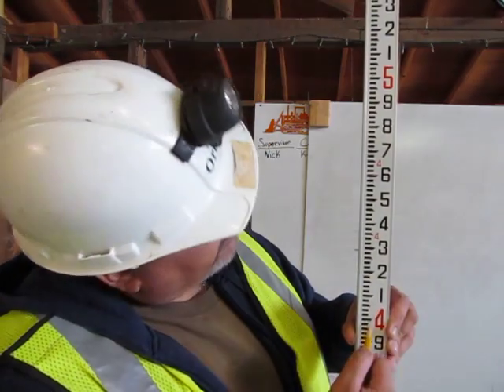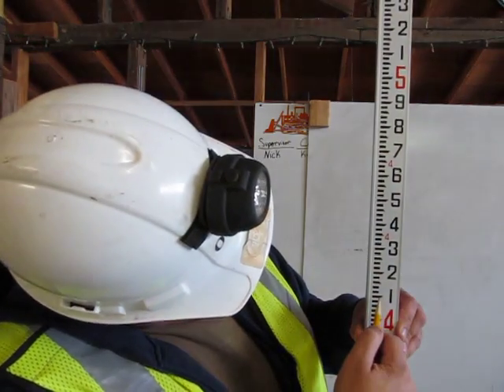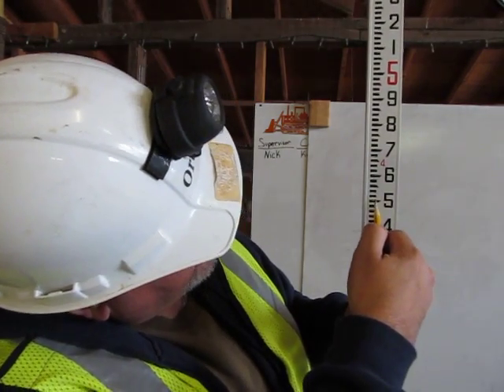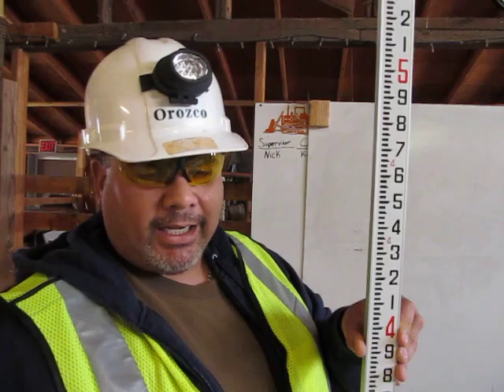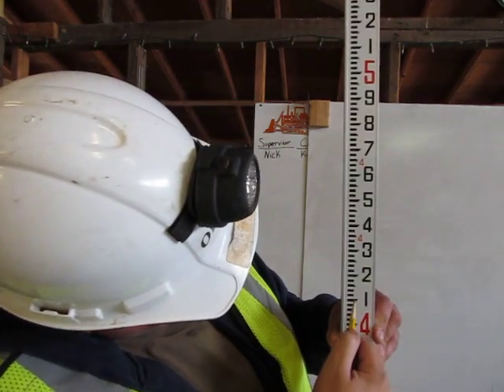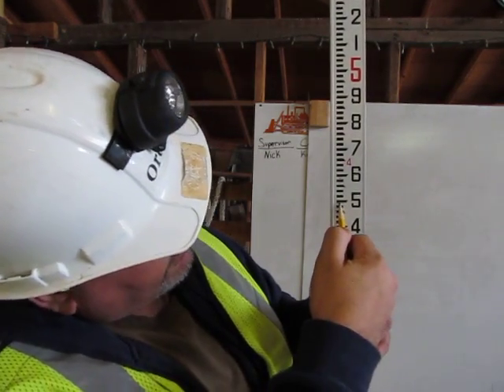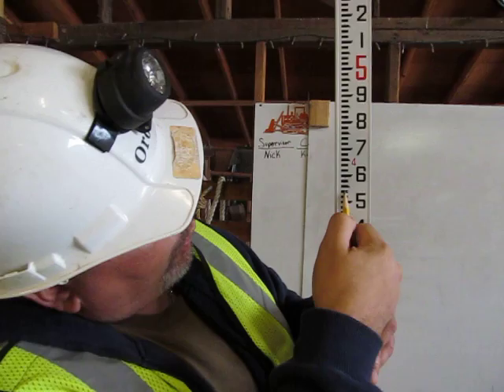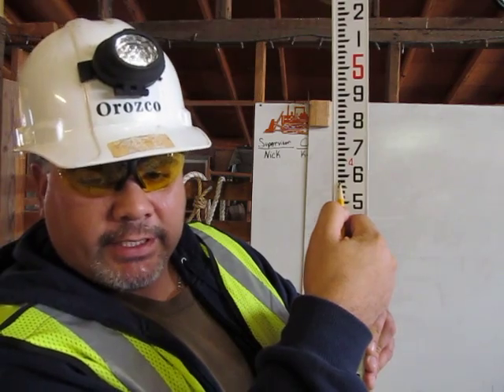009.MOV Engineer Rule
Explaining how to read and use engineer rule.